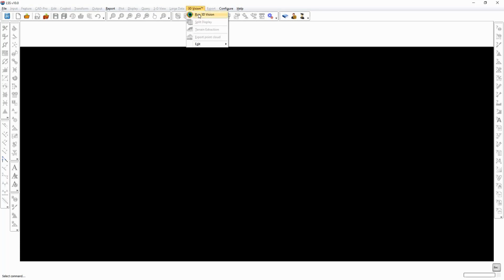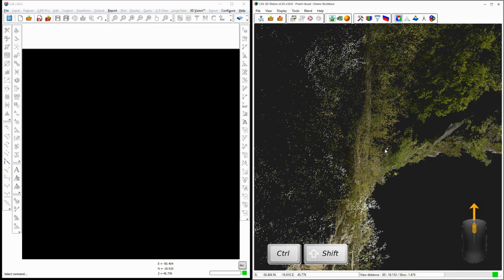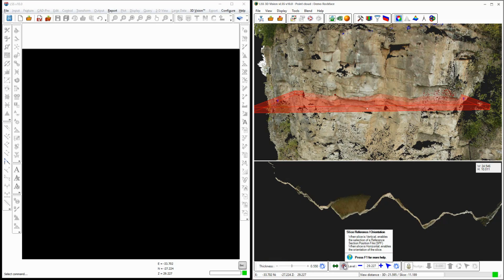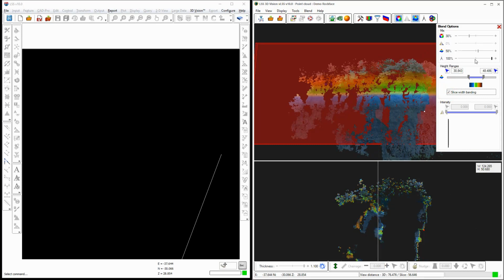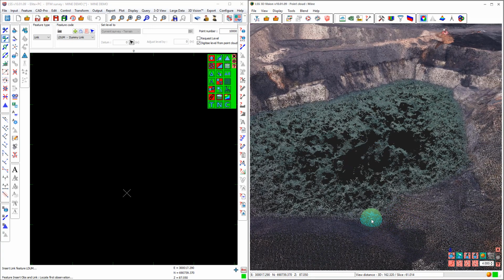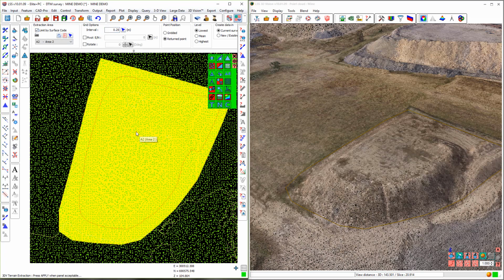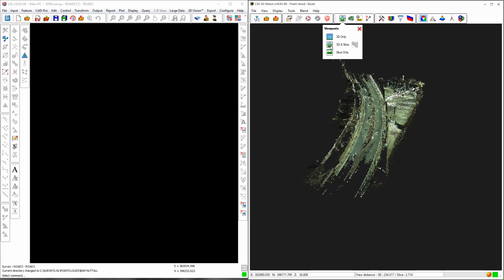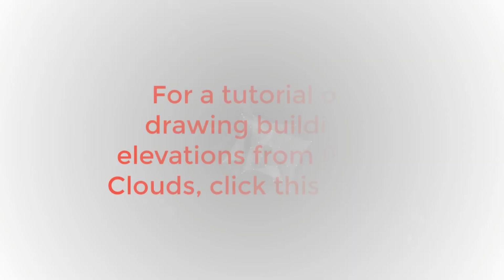3D Vision - Intro Command - LSS Tutorial